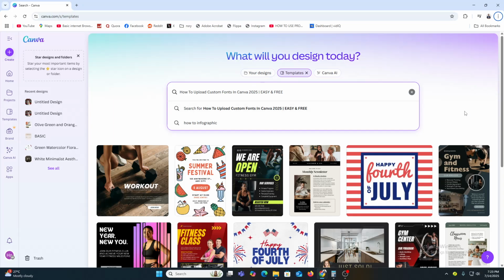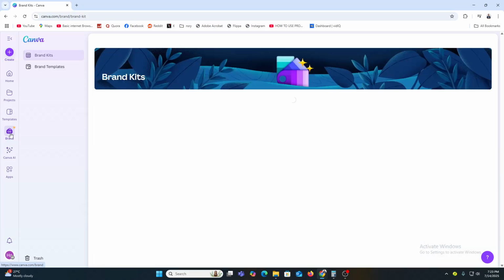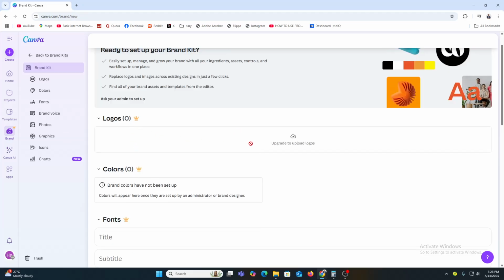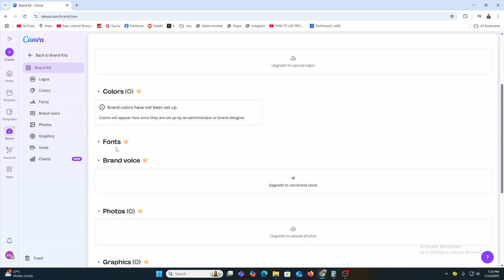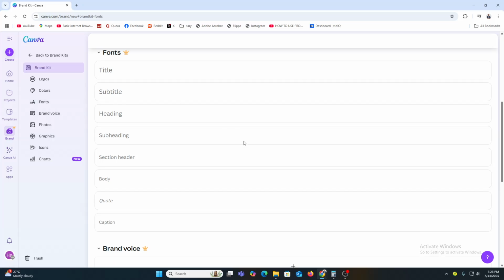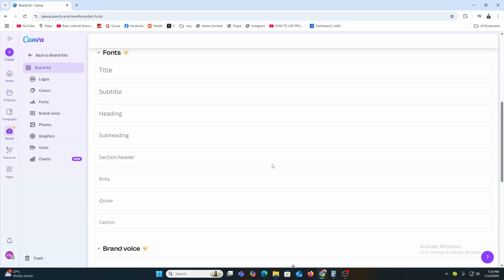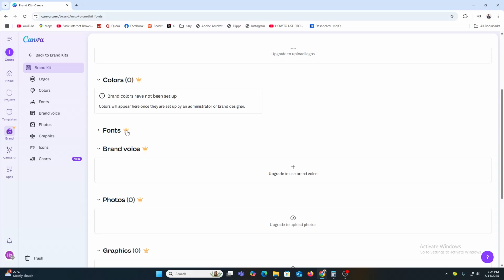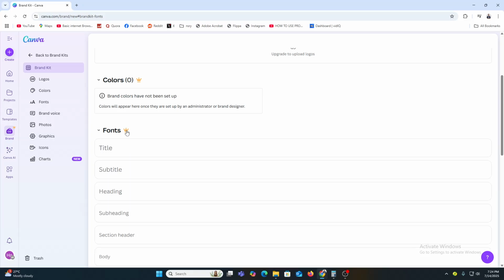How To Upload Custom Fonts In Canva - 2025 (EASY & FREE)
In this video, you will learn How To Upload Custom Fonts In Canva easily and quickly. We cover the step-by-step process to add your own fonts to Canva, making your designs more personalized and unique. This tutorial also includes tips on font compatibility, Canva Pro requirements, and how to manage fonts for branding.